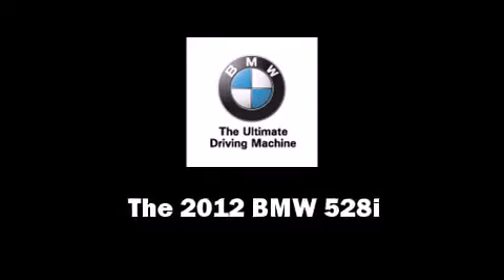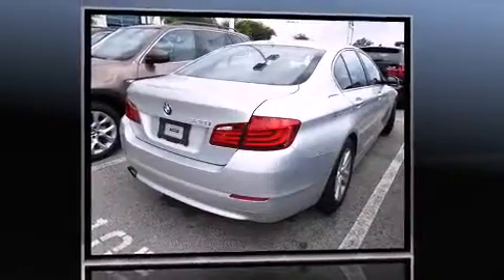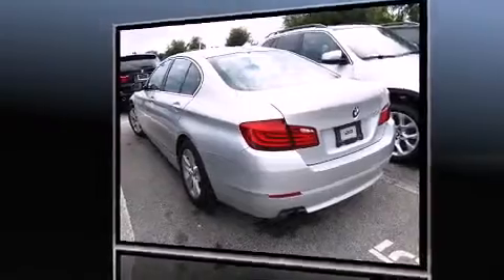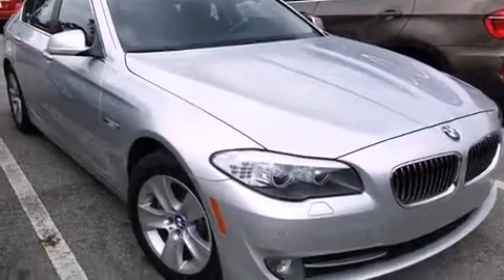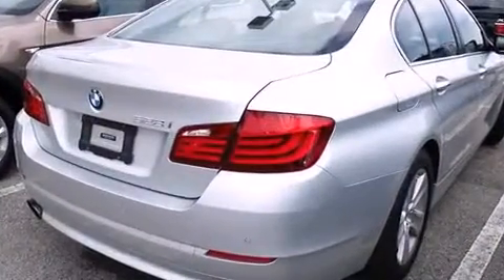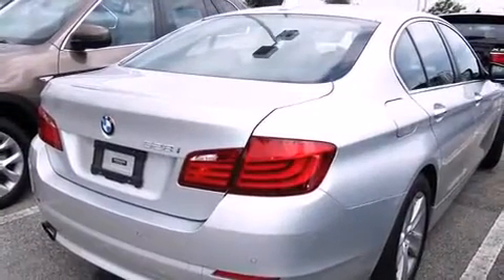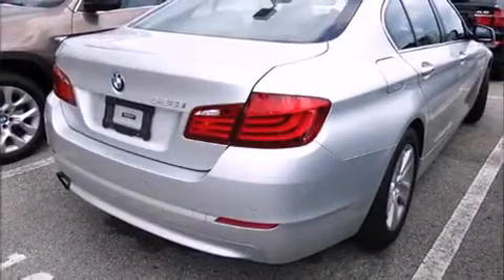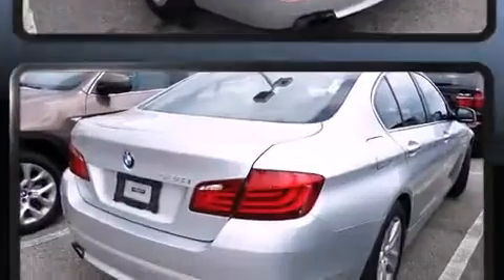2012 BMW 5 Series 528i RWD in Lakeland, FL 33809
This 4 door, 5 passenger sedan just recently passed the 10,000 mile mark! It features an automatic transmission, rear-wheel drive, and a 2 liter 4 cylinder engine. A turbocharger is also included as an economical means of increasing performance. All of the premium features expected of a BMW are offered, including: 1-touch window functionality, automatic dimming door mirrors, power front seats, high intensity discharge headlights, power moon roof, heated door mirrors, and much more. BMW ensures the safety and security of its passengers with equipment such as: dual front impact airbags, front SIDE impact airbags, traction control, brake assist, anti-whiplash front head restraints, ignition disabling, an emergency communication system, and 4 wheel disc brakes with ABS. You'll never lose visibility with rain sensing wipers, which activate automatically when the drops start to fall. This vehicle has achieved Certified Pre-Owned status, by passing BMW's rigorous certification process. Our aim is to provide our customers with the best prices and service at all times. Please don't hesitate to give us a call.